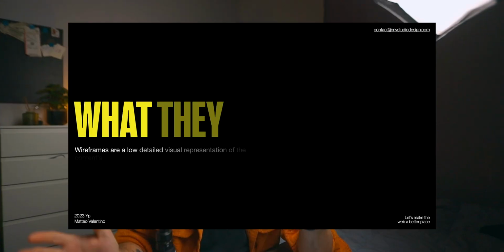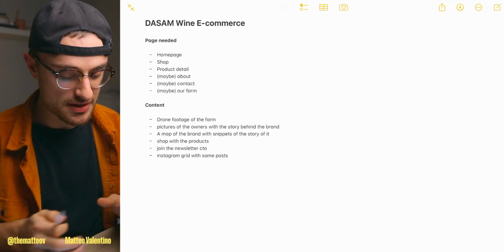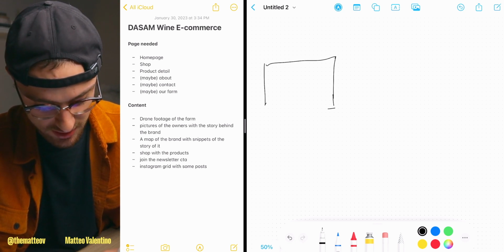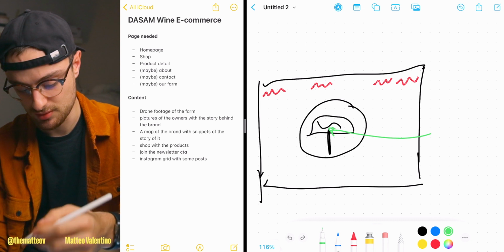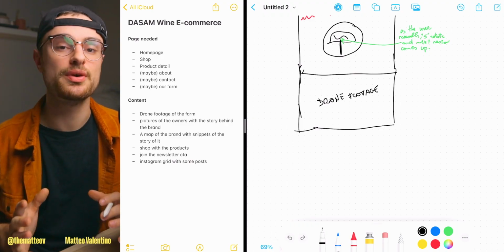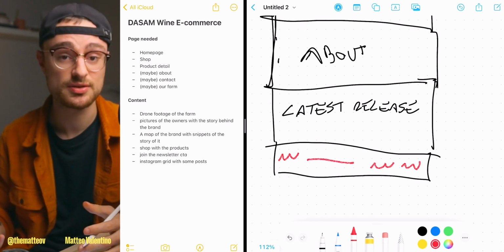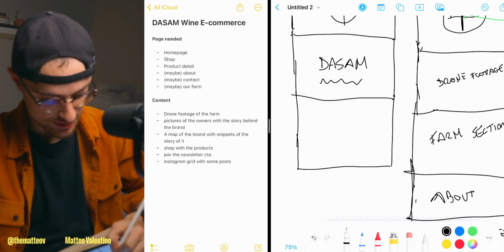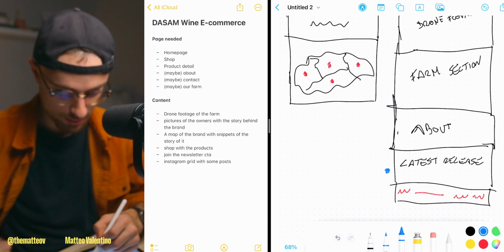Web Design WIREFRAMES IN 2023! - (UI&UX Design process)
💌 Join "The Web Design Journal", my free newsletter and get my Web Design Projects Notion template

The Books I read to become a Professional Web Designer:
Win without Pitching Manifesto
The Brand Flip
Thinking with Type
This is Marketing
Grid Systems in Graphic Design:**

if you are tired of aimlessly design website with no clear direction Look no further! In this video, I'll show you how to revolutionise your UX design approach using wireframes. I'll share with you the WHENs of wireframes, help you on making the right decision on when to use them and I’ll guide you throught the full process of creating the wireframes for one of the last projects that I’ve got.
Join me in this video and let me know what do you think!